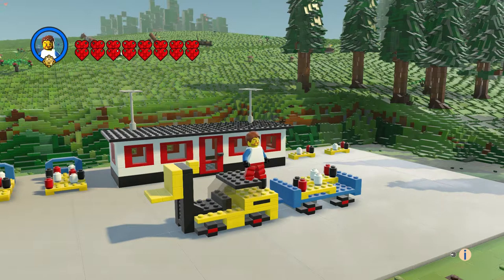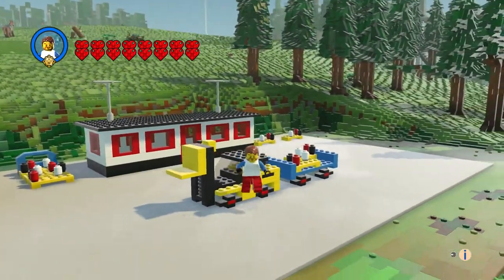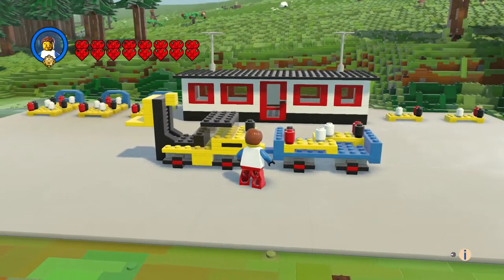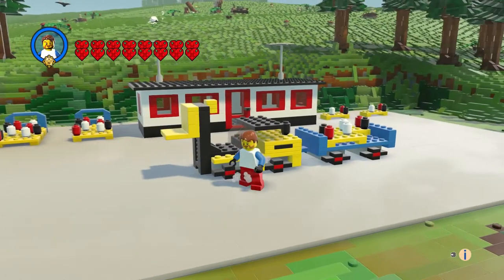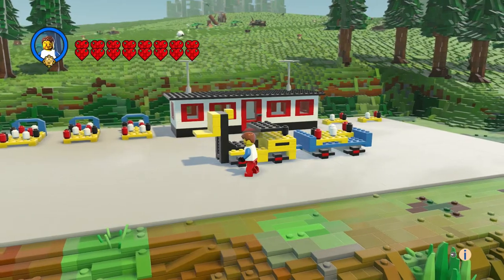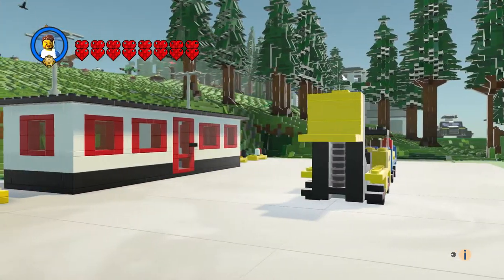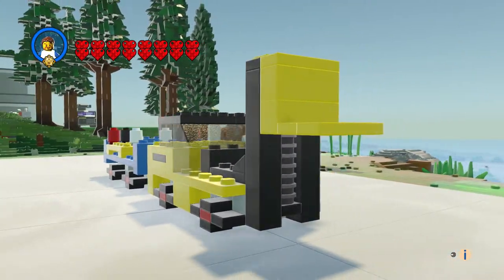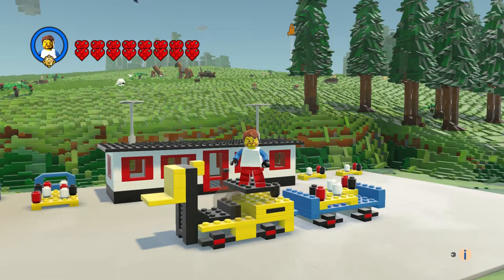Forklift with Trailer - Legoland - Lego Worlds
Forklift with Trailer - Legoland - Lego Worlds - Shark Duck75